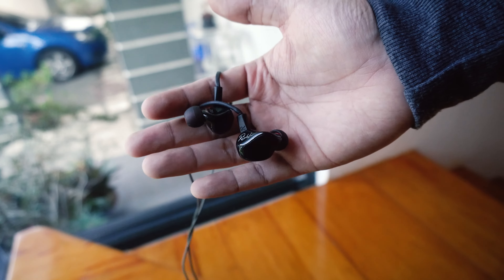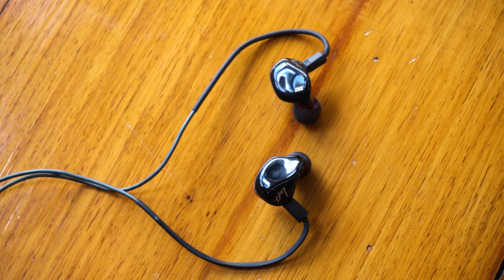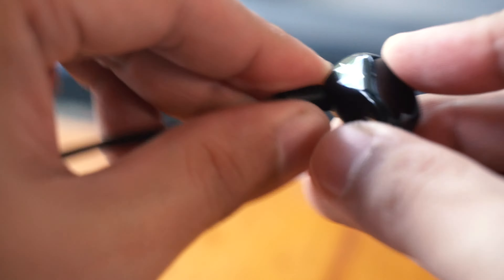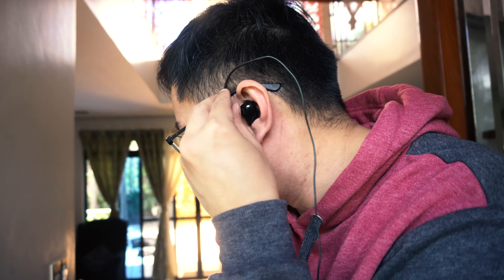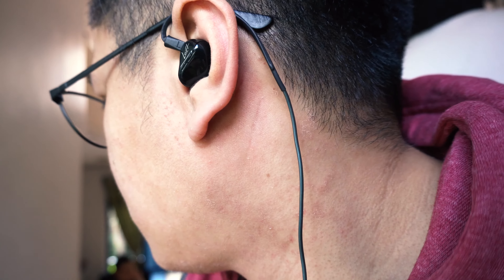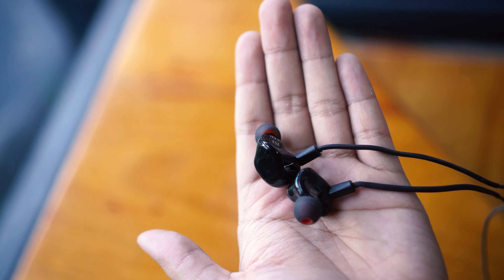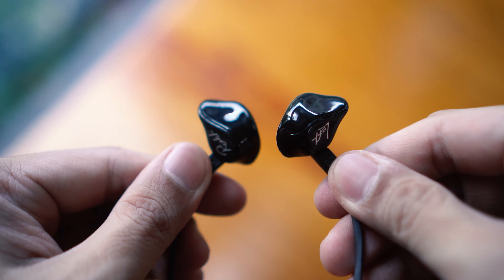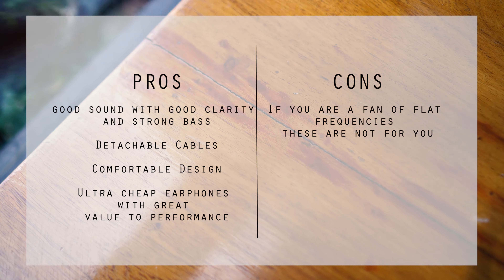KZ ZS3 IEM Quick Review + GIVEAWAY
KZ ZS3 IEM Quick Review

Overall I am really surprised by the value the KZ ZS3 delivered to me. They exceeded my expectations by far. They sound they deliver is great, defined by it’s great sound stage, a deep bass and great mid’s. The build quality and comfort is also of a great level, which you can hardly find at this price level. Finally, the comfort is the part the KZ ZS3 distinguish them from it’s competition. The shape of the earbuds, he stiff part of the cables, and the great isolation makes them perfect for using them while working out and running. All in all, these are currently the best earphones you can get for everyone with an active lifestyle.

SHOPEE (PHILIPPINES)

CREDITS:
Beta Kitten - All I Have